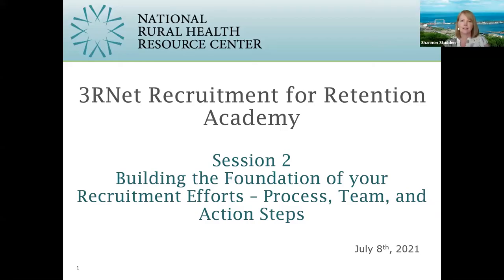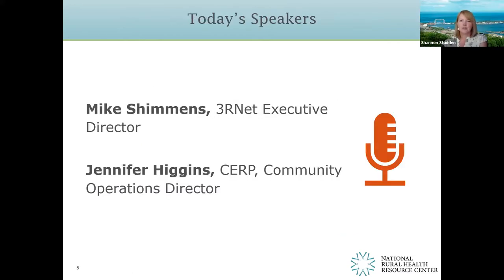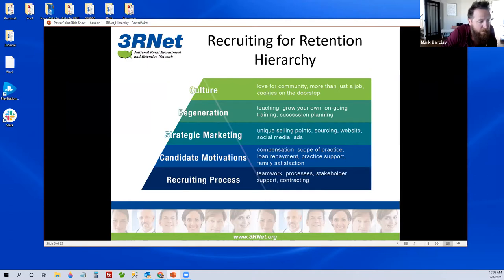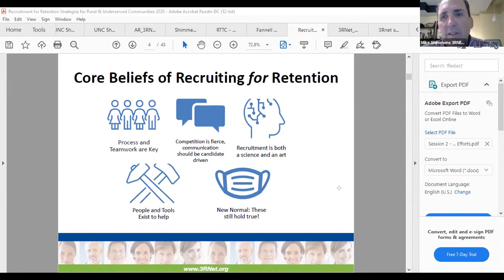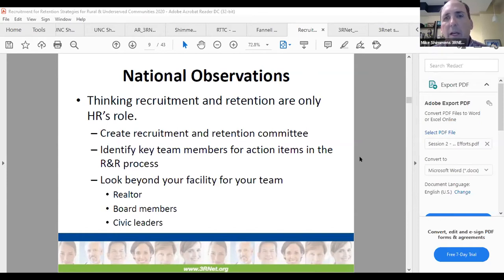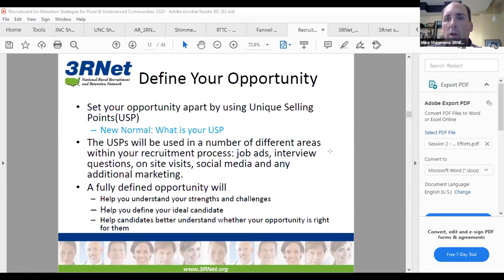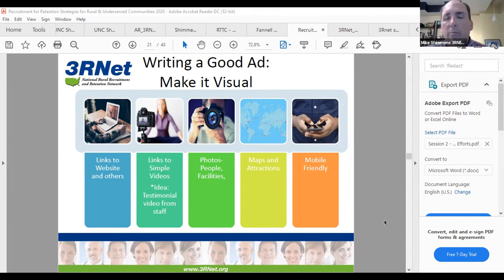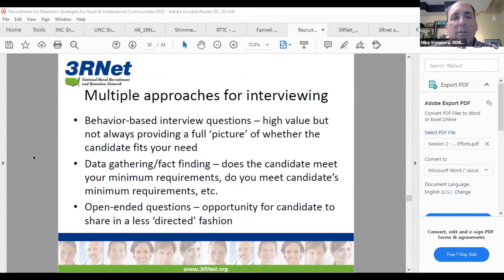DRCHSD 3RNet Recruitment For Retention Academy Session 2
This session will focus on identifying the four phases of the recruitment process, distinguishing how the recruiting process in rural areas is different than urban, and designing the ideal recruitment ream for rural and underserved areas. Plus: Ask an Expert - Generational Differences in Recruitment and Retention

Speaker: Michelle Varcho, SPHR, MBA